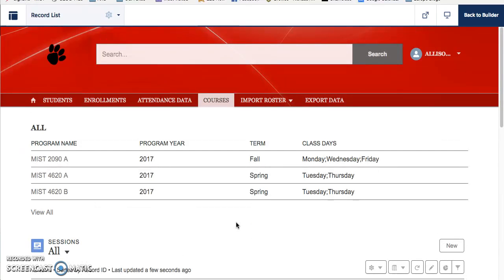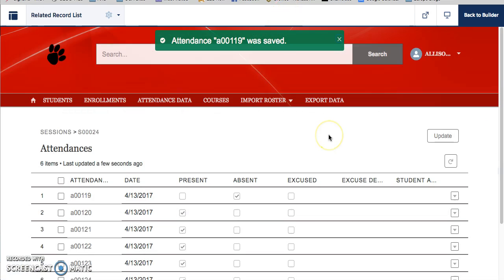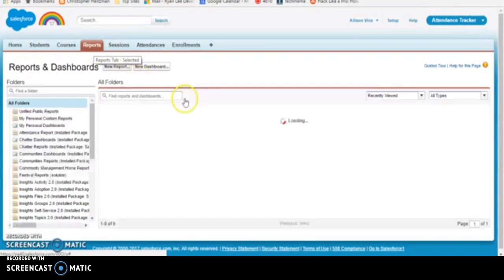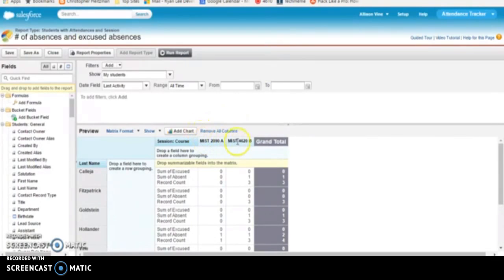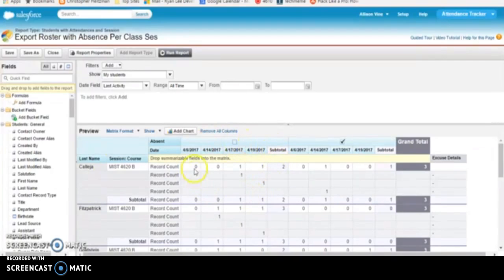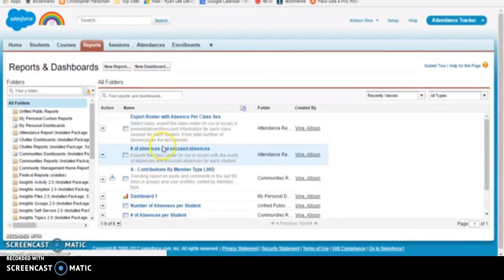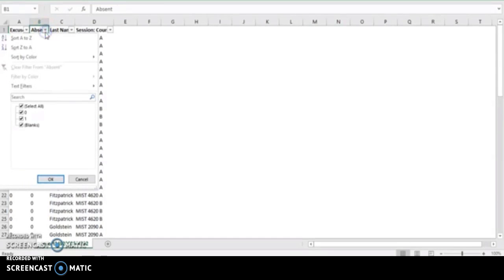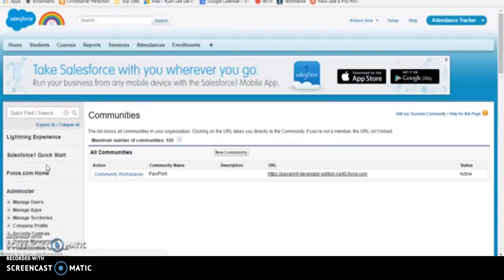Sprint 5 Scrumbag$